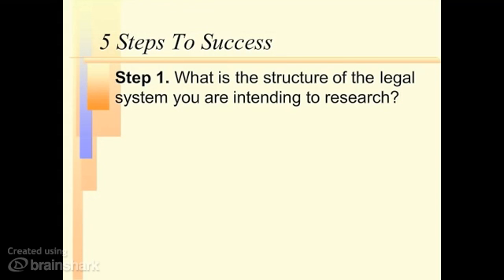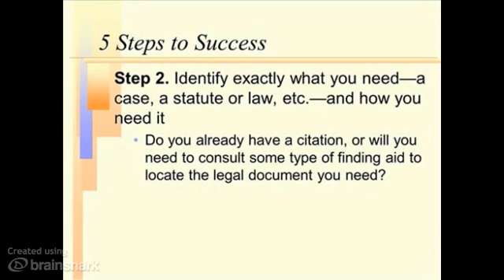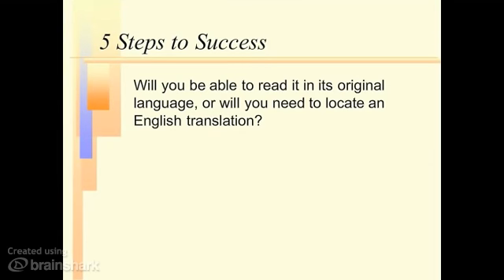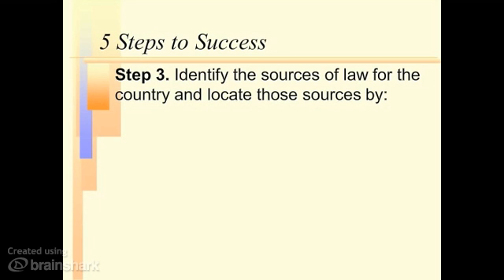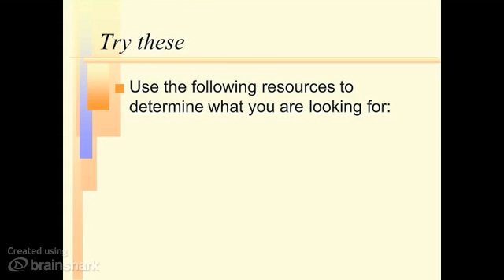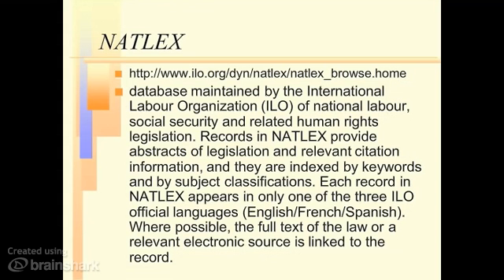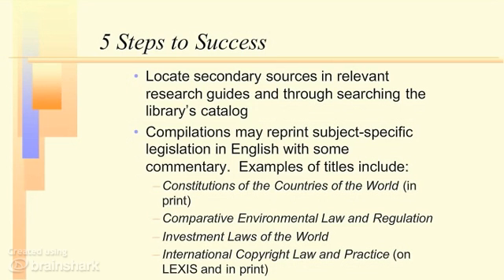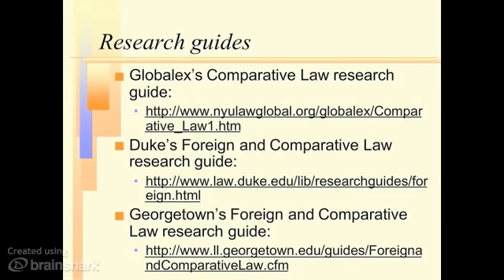foreign law introduction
- Module 12 for International Legal Research